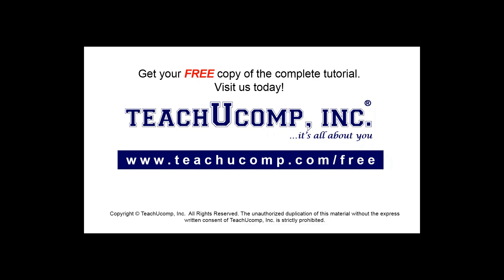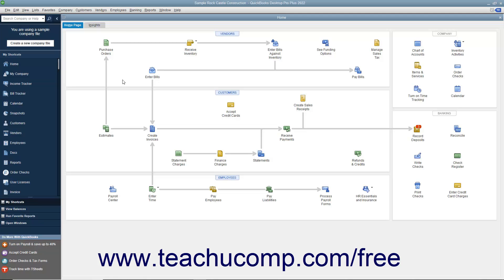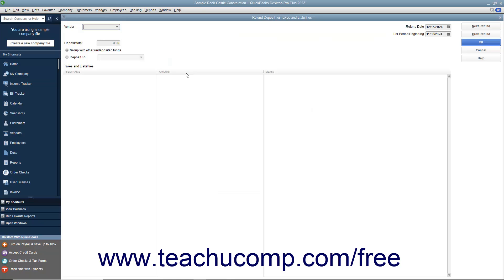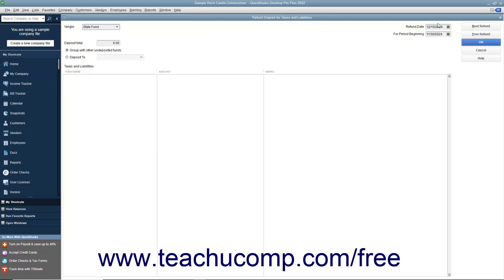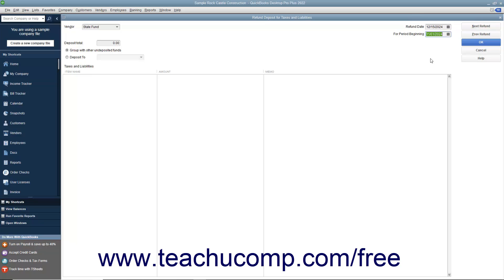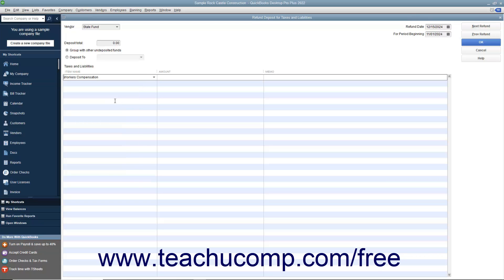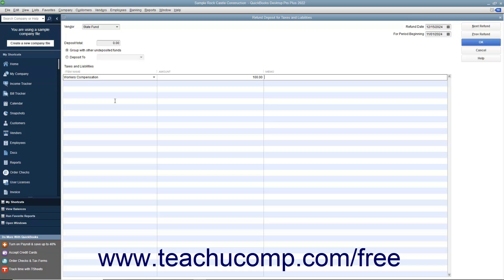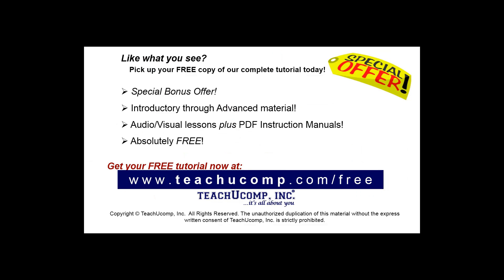Learn how to Enter Liability Refund Checks in Intuit QuickBooks Desktop Pro 2022: Training Tutorial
Learn how to Enter Liability Refund Checks in QuickBooks 2022 A clip from Mastering QuickBooks Made Easy.